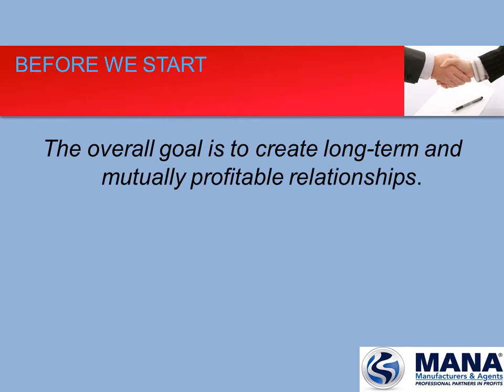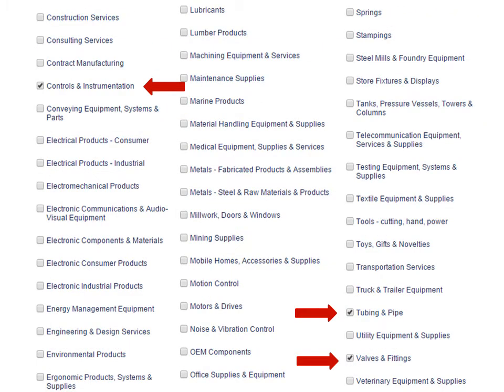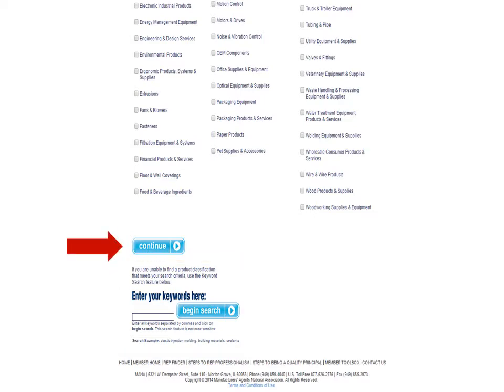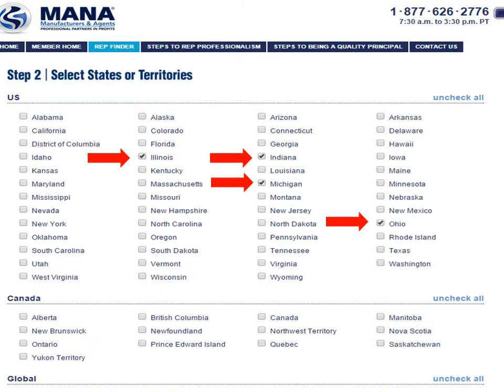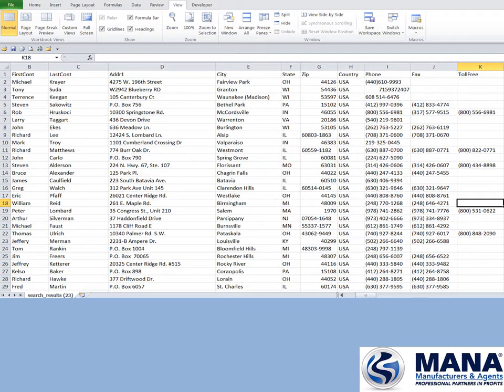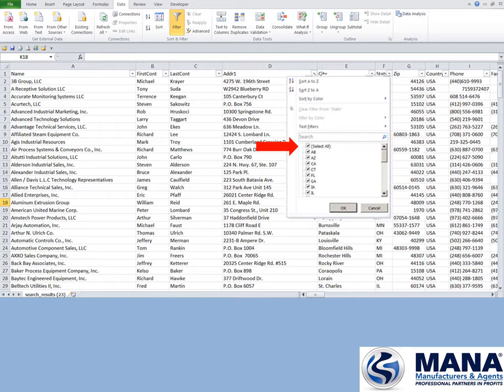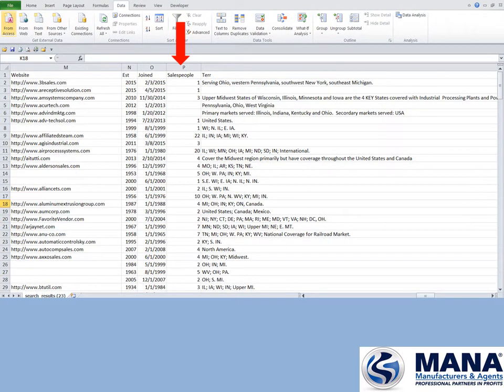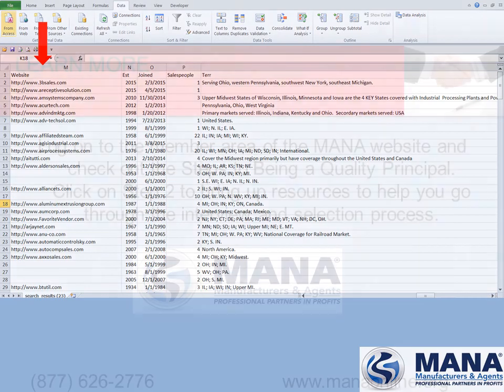Using the MANA RepFinder to Find Manufacturers' Representatives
A tutorial to help manufacturers maximize results when they search for manufacturers' representatives using the RepFinder, MANA's online directory of manufacturers' representative members.